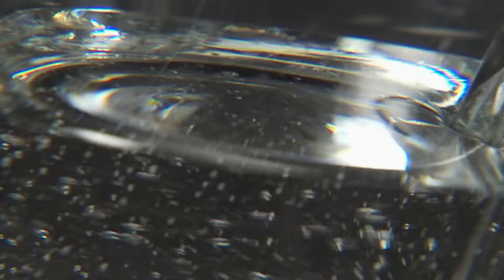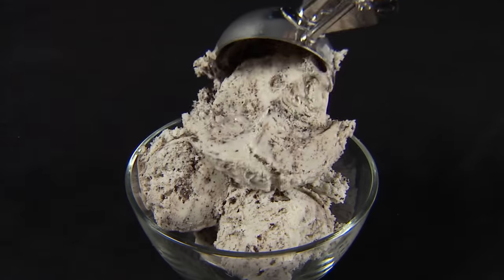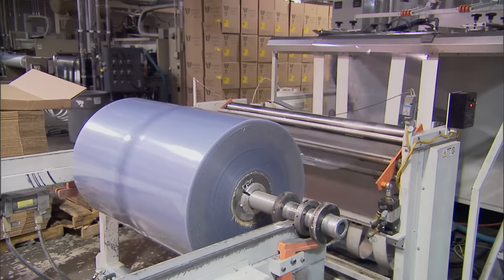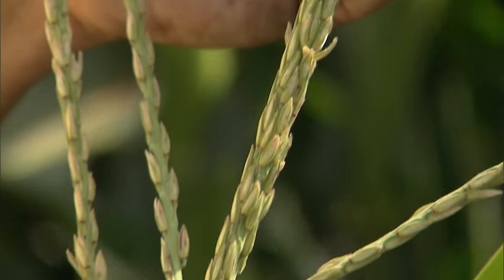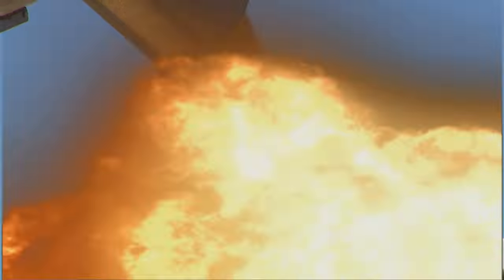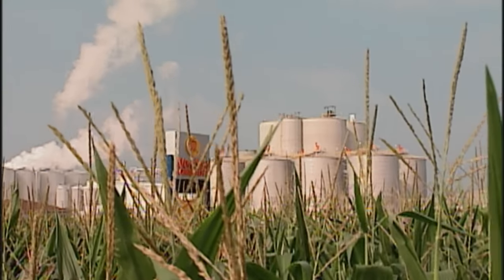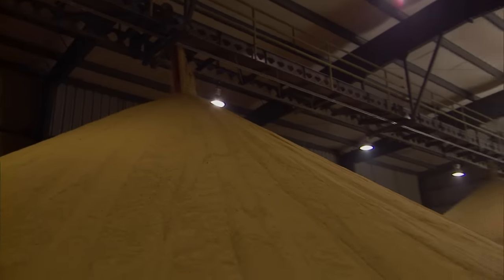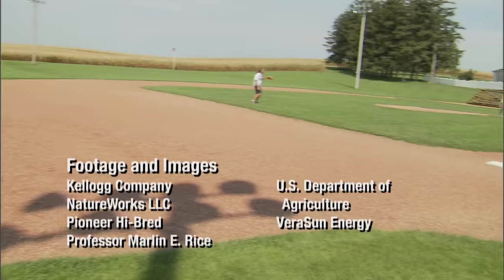Modern Marvels: How Corn Fuels America (S13, E39) | Full Episode | History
Why is corn the largest agricultural crop in the world? Corn has fed the masses from ancient times to this day. Corn is not only a vegetable and a cereal grain; it is a commodity as well. See more in Season 13, Episode 29, "Corn."

Tune in to new episodes of Modern Marvels, returning soon, on The HISTORY Channel.

History favorite Modern Marvels is back…with a fresh take and a new attitude. This time Modern Marvels goes straight for the taste buds in an all-compassing celebration and exploration of food. Celebrated food expert Adam Richman crisscrosses the country taking a deep dive into how food products are made, detailing both the process of the craft and the inspiration behind the ideas. With exclusive behind-the-scenes access to the most well-known and beloved global industry titans, and the most promising up-and-coming small-town entrepreneurs, Richman will immerse us in every step of the process. He’ll follow the journey of our nations favorite and most nostalgic foods; from raw chocolate ingredients grown on artisanal Hawaiian cacao farms, to the fantastically gargantuan factories making billions of ice cream cones per year, to your favorite snack brands and fast food restaurants. This tasty trek will paint a larger story of America and the world, taking viewers on a ride into the past, present and future—one bite at a time.